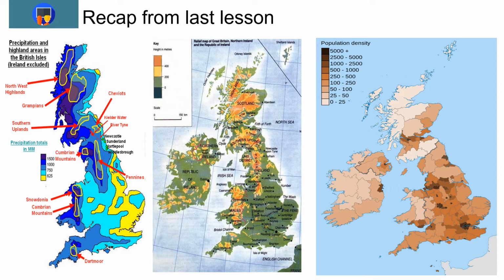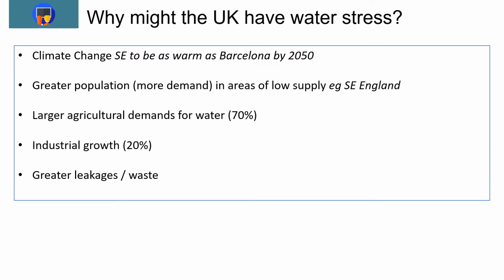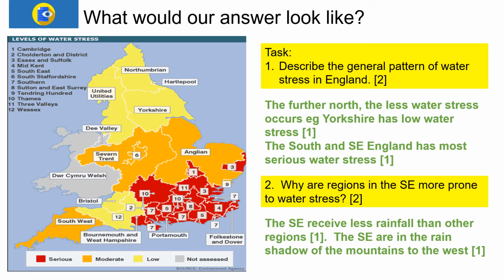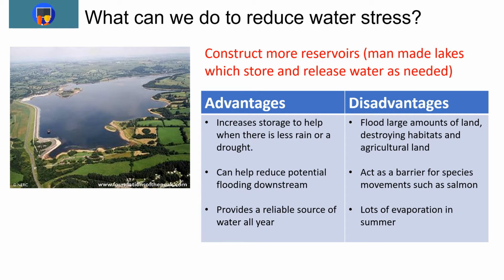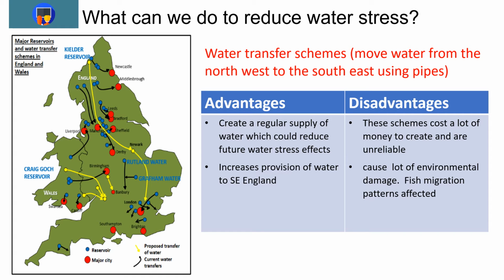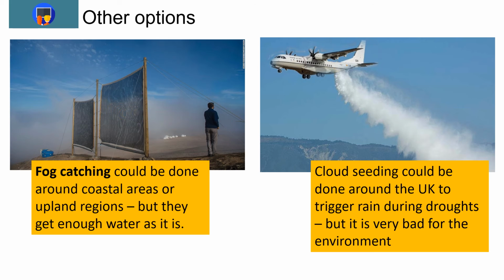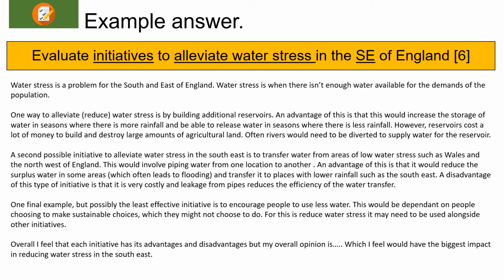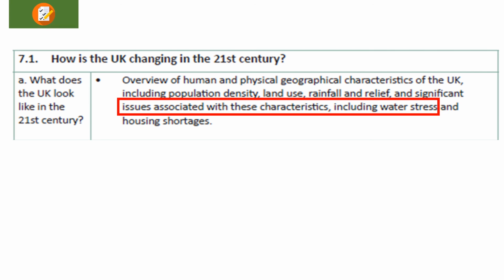3 UK water stress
This lesson will look at the effects of an unequal water supply in the UK with extra demand found in areas of limited supply